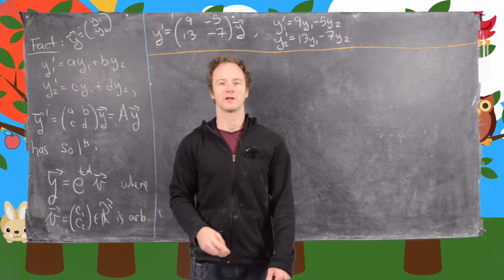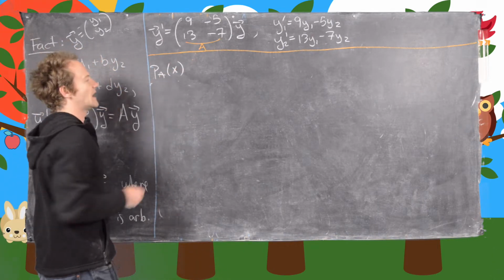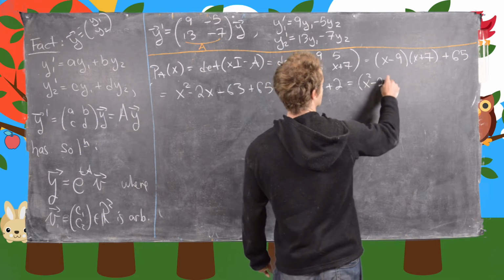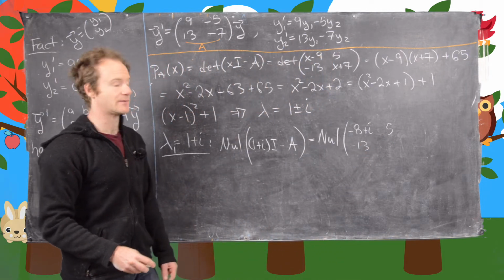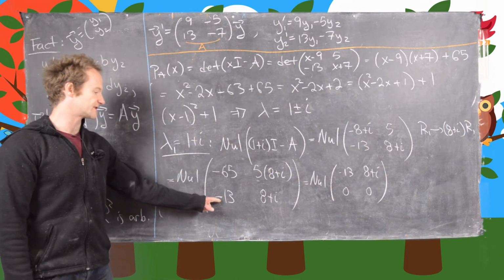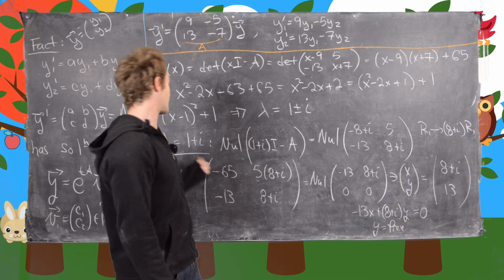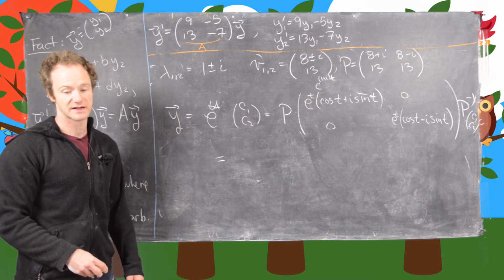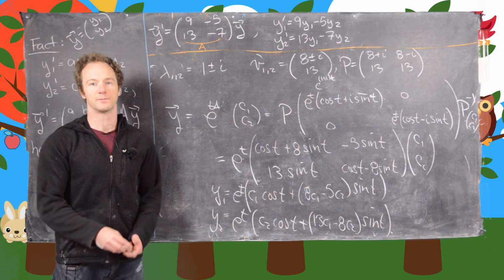Differential Equations | Homogeneous System of Linear Differential Equations Example 3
We solve a homogeneous system of linear differential equations with constant coefficients using the matrix exponential. In this case the associated matrix is 2x2 and has complex conjugate eigenvalues.